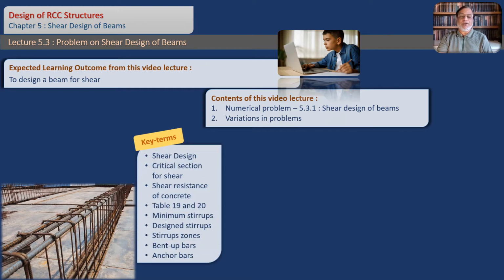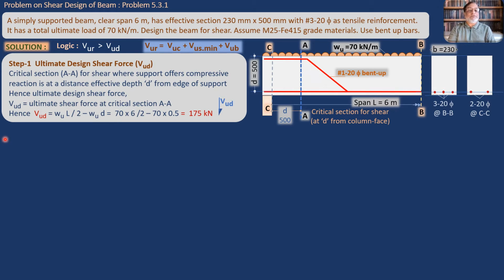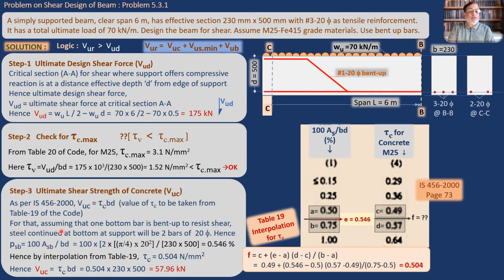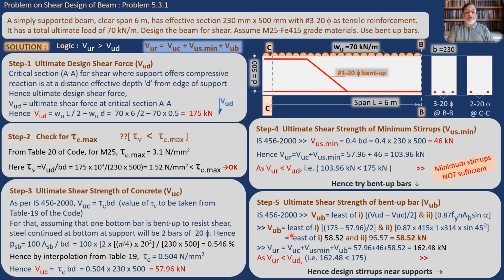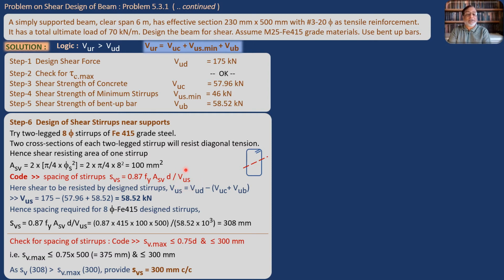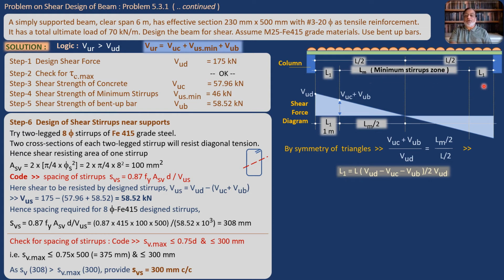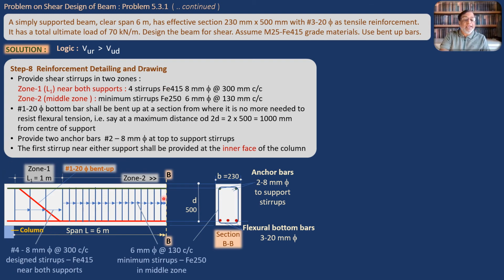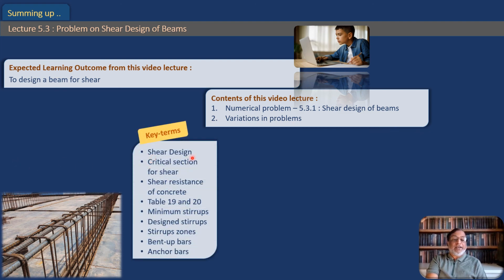Structural Design with Upen : Design of RCC Structures : RCC-5.3 Problems on Shear Design of Beams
Welcome to my series of Video Lectures on Structural Design ..

Earlier video lectures on Chapter 5 - SHEAR DESIGN OF BEAMS

Hello Friends !